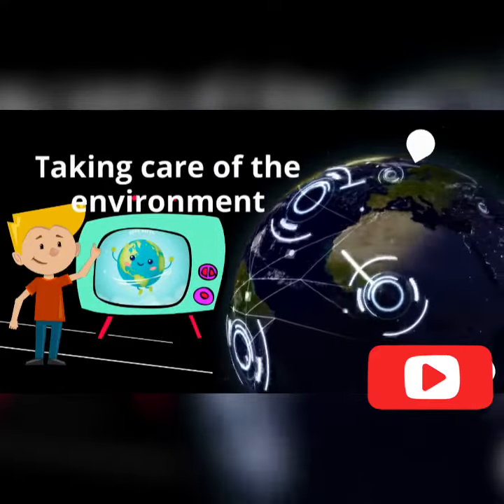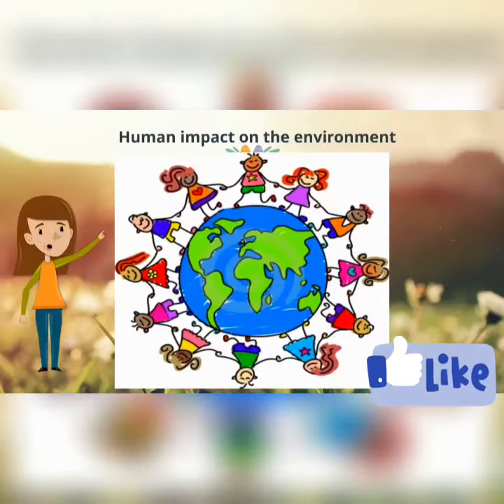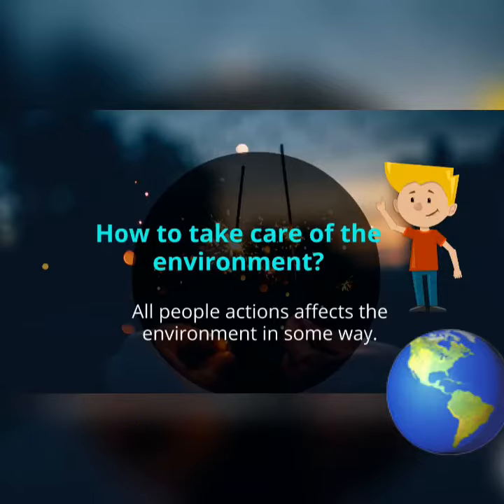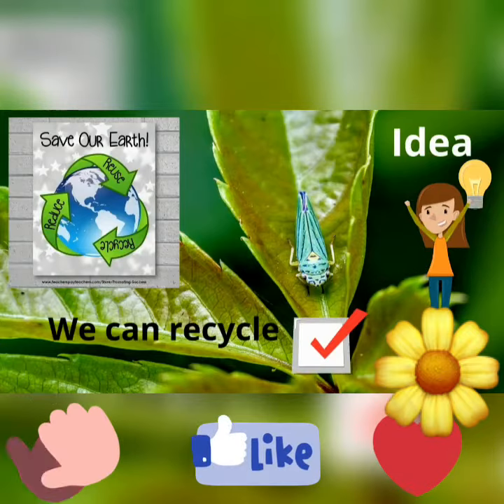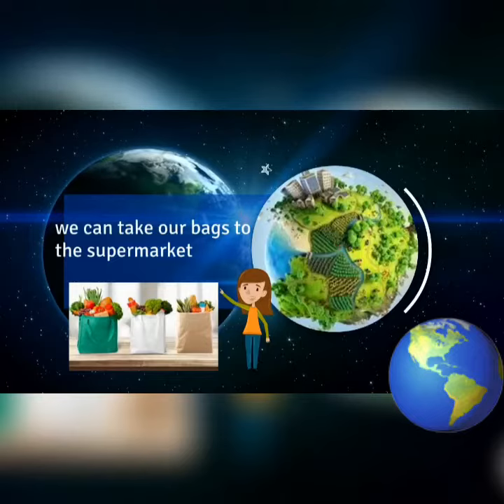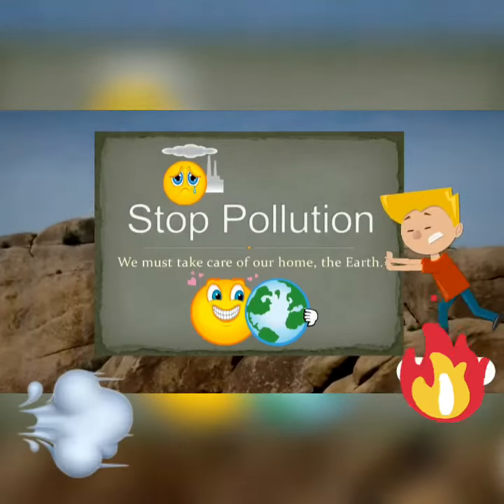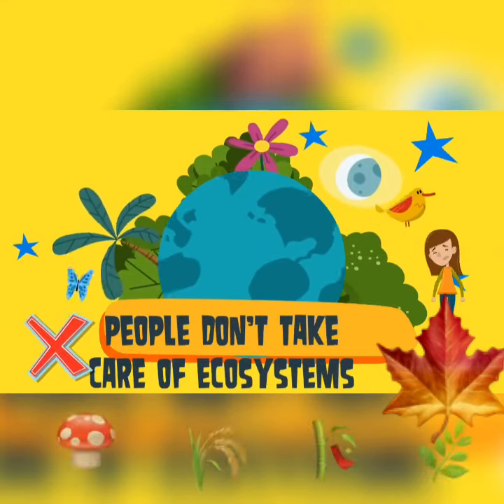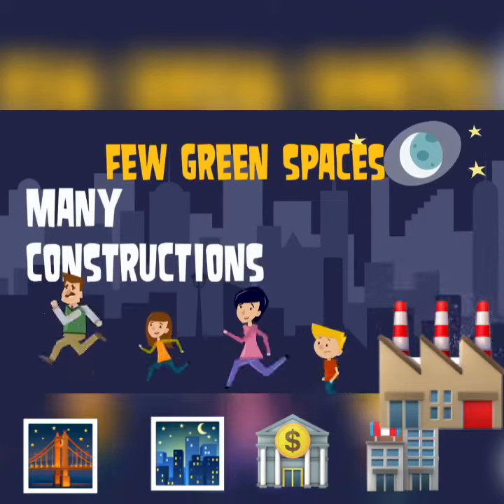Human Impact on the Environment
Which actions have a positive impact on the environment?
Which actions have a negative impact on the environment?
Science class.